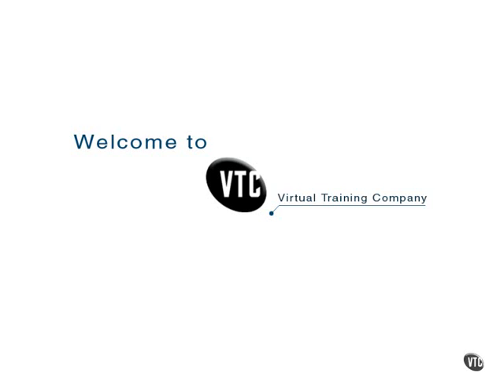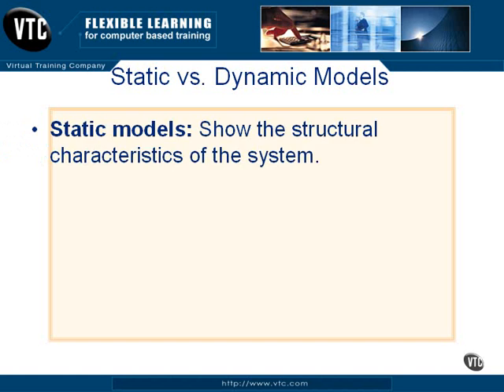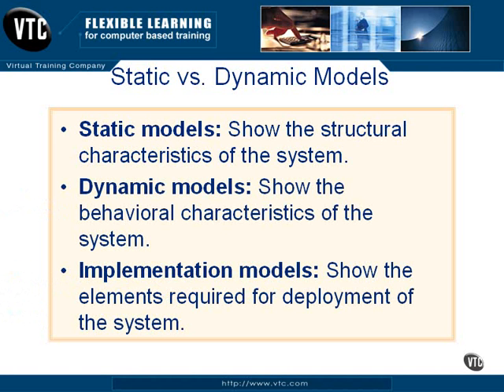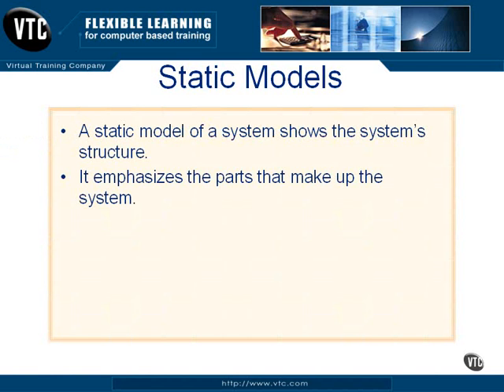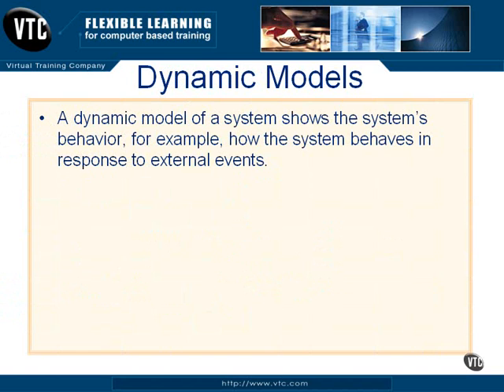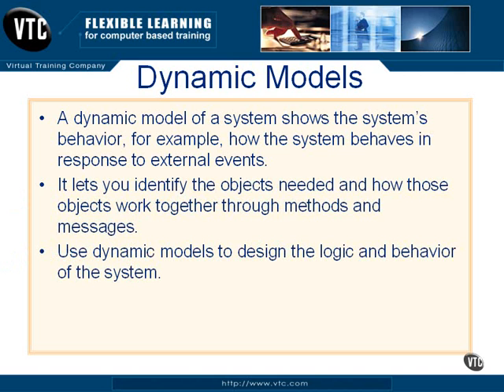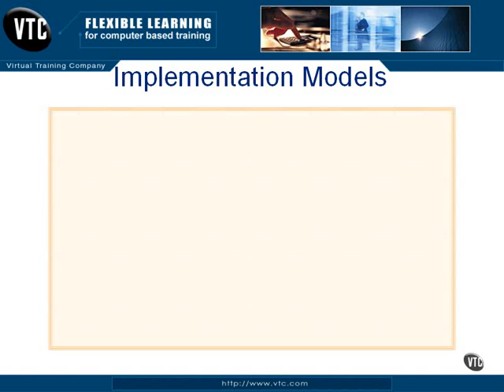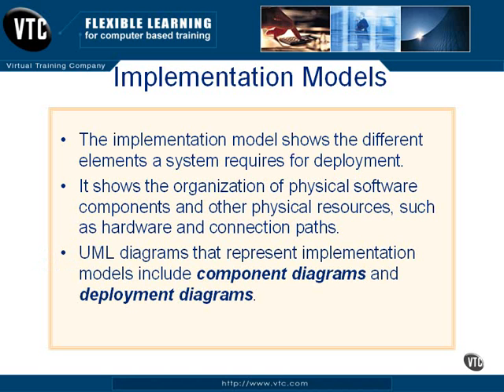2.02_Static & Dynamic Approaches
Types of Diagrams